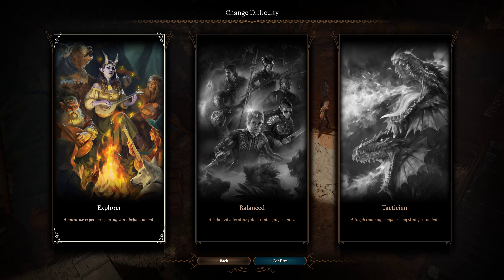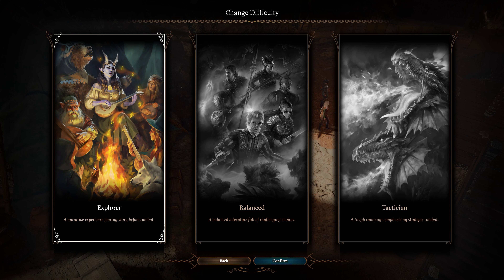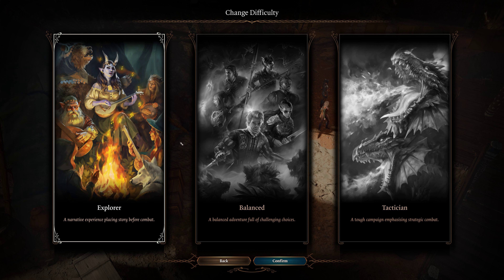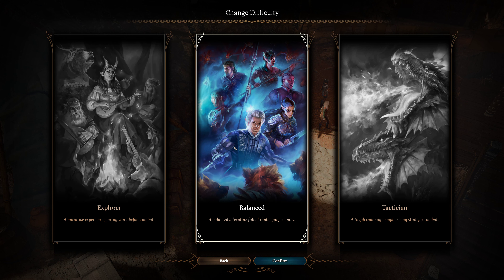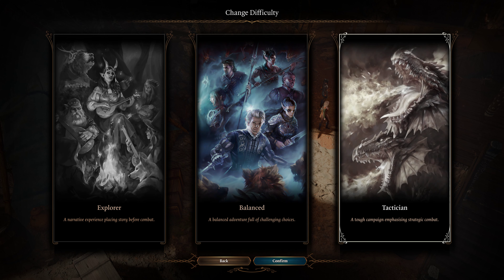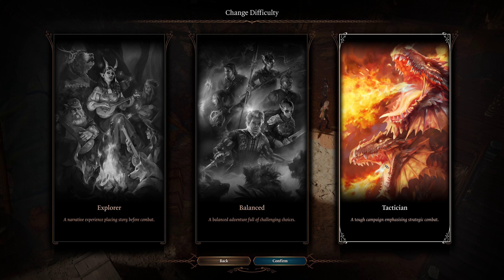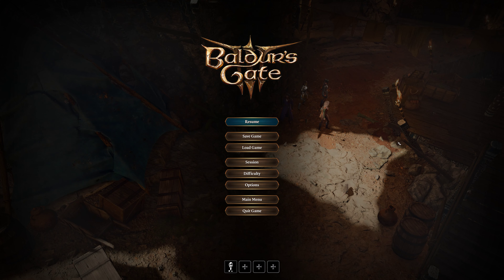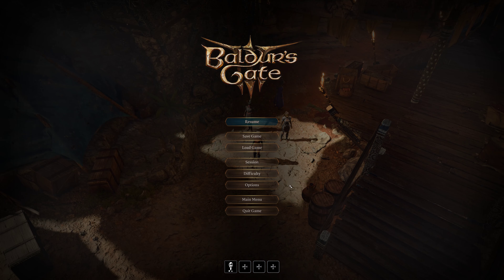Baldur's Gate 3 Difficulty Levels Explained - Which One to Choose and How to Change it?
In this guide, I will tell you everything you need to know about Baldur's Gate 3 Difficulty Levels. Also, I will tell you how you can change the difficulty in the game.